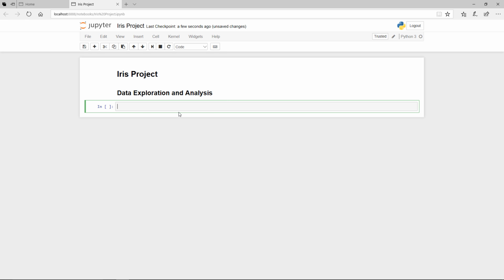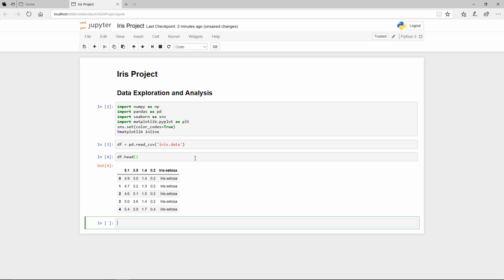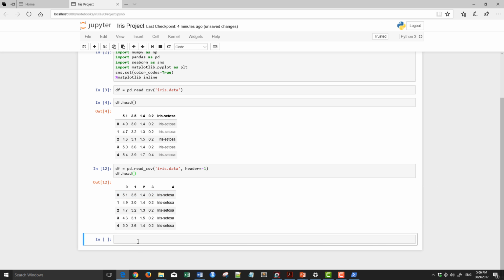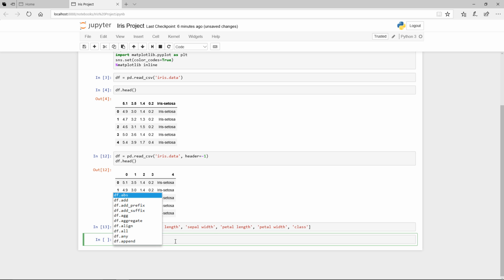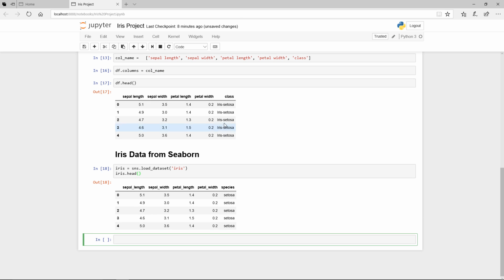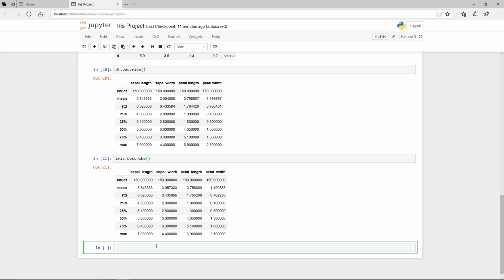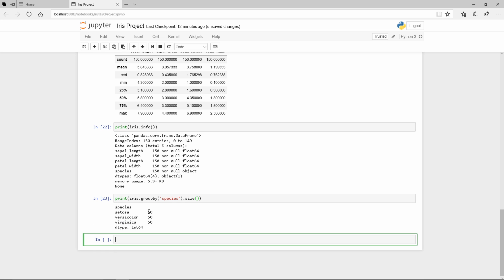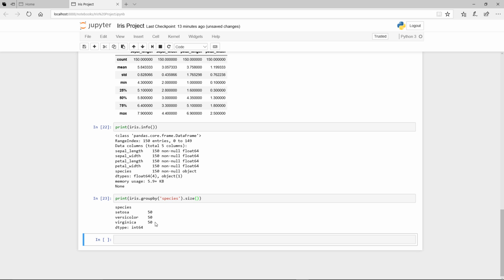0205 Data Exploration and Analysis